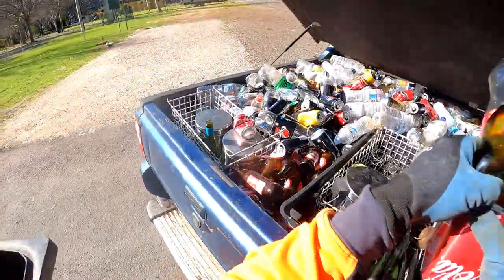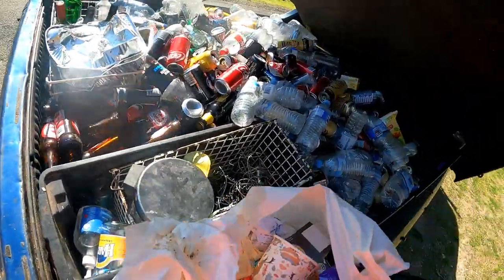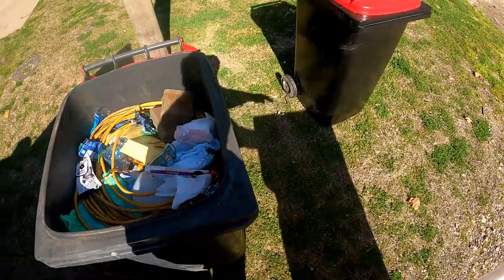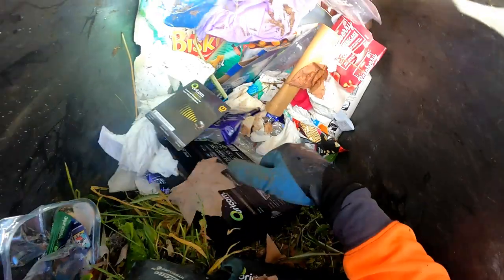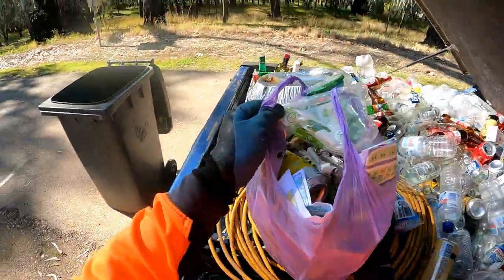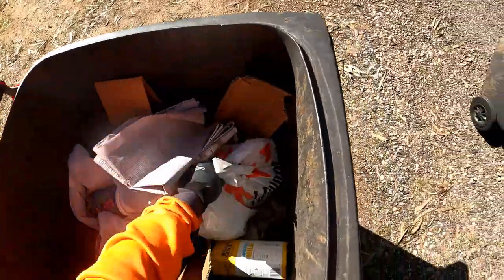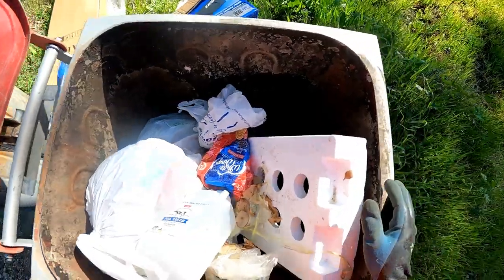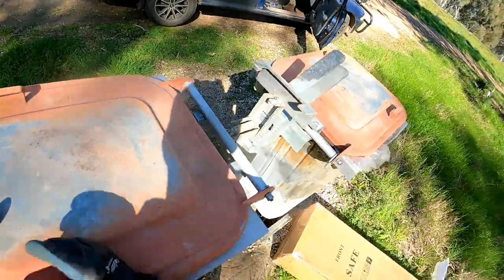Dumpster Diving Making A Defference Part 3